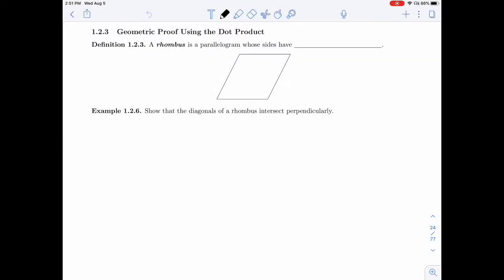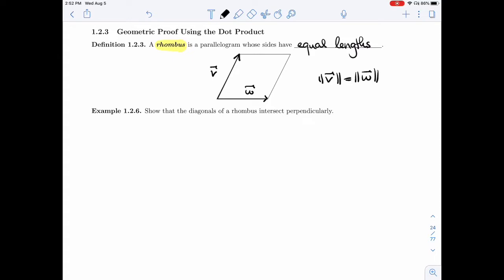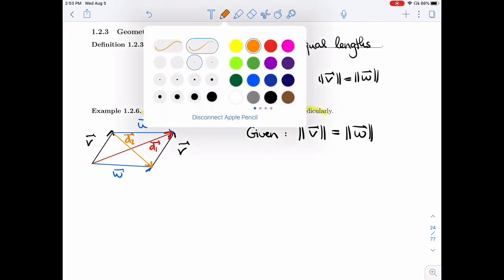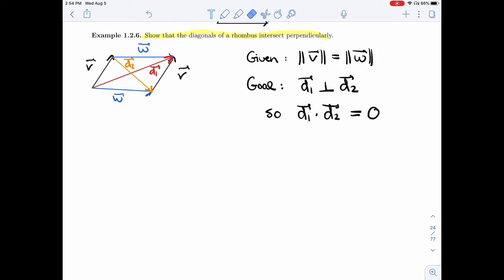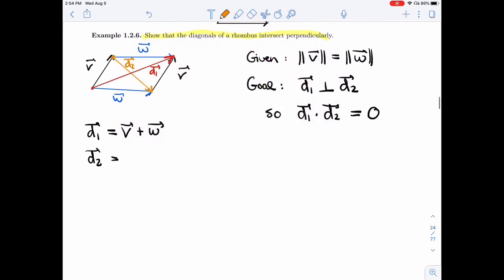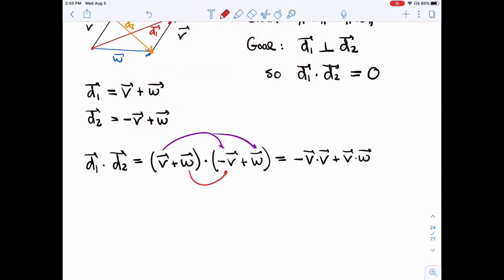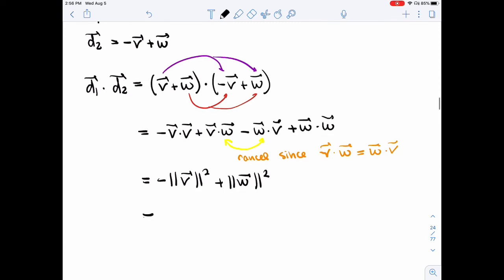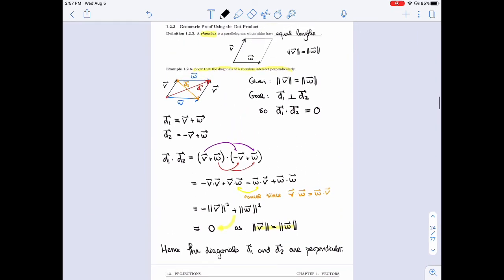Linear Algebra 1.2.3 - Geometric Proof Using the Dot Product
It covers the following items :
1.2.3 Geometric Proof Using the Dot Product
Definition 1.2.3
Example 1.2.6